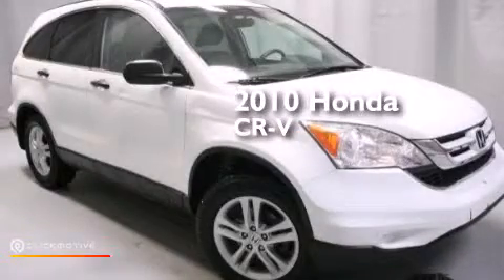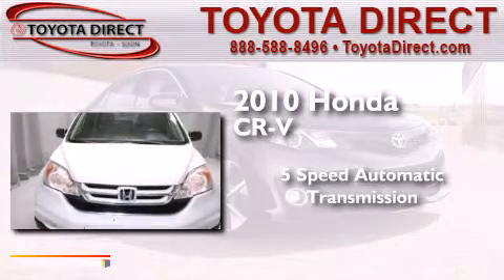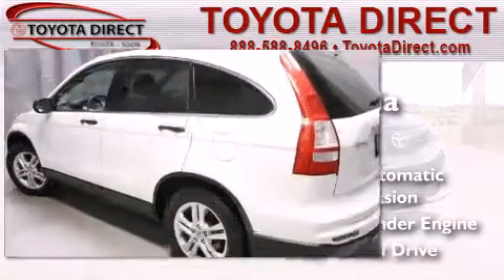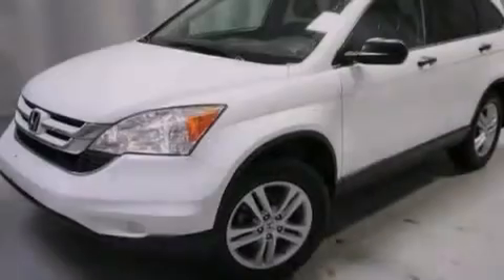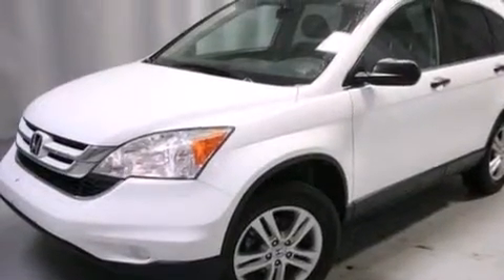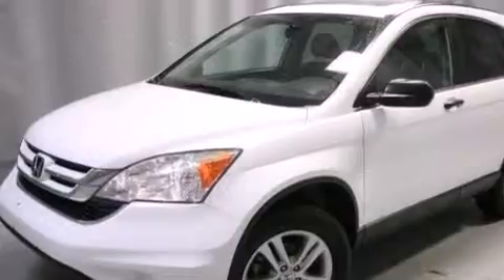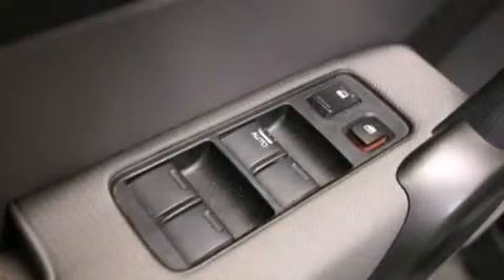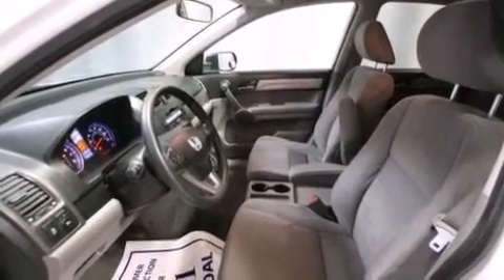2010 Honda CR-V Columbus OH 43230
We have been honored to serve the Columbus OH area , we promise that your experience at our dealership will exceed your expectations ! Year : 2010 Make : Honda Model : CR-V Engine : Gas I4 2.4L/144 Trans . : Automatic Exterior : Taffeta White Miles : 82,022 Interior : Gray Toyota Direct 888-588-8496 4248 Morse Rd Columbus , OH 43230